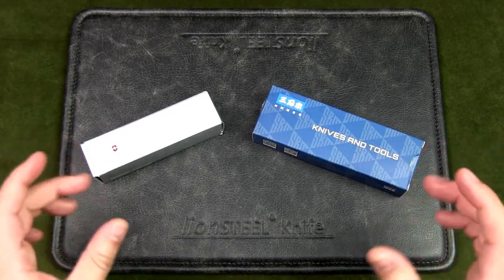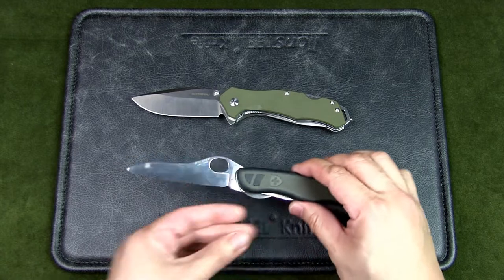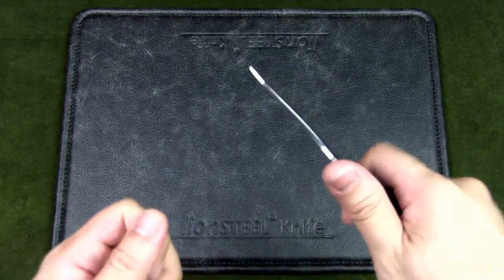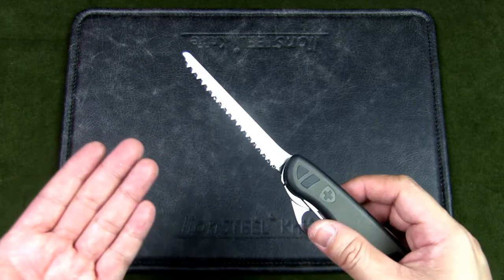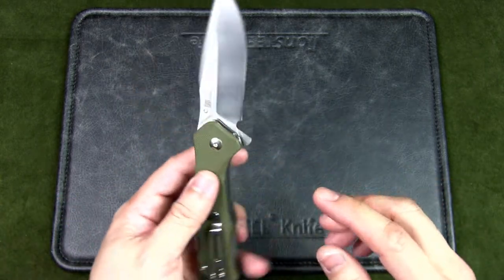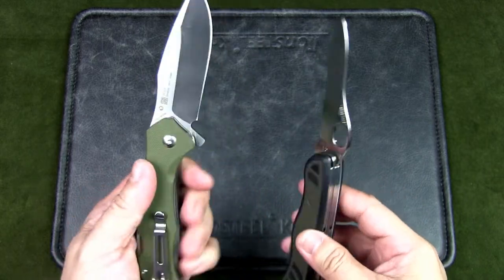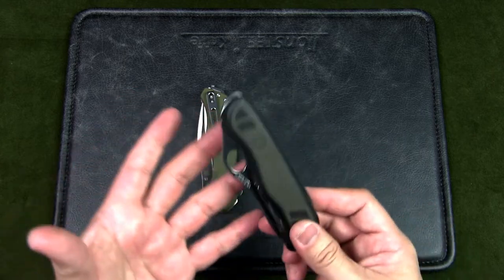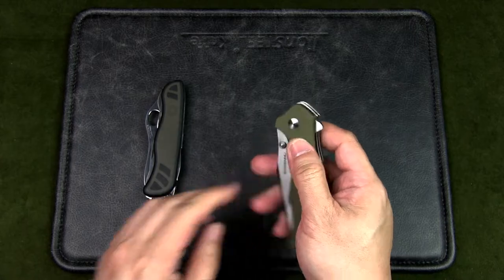Heavyweight Multi-tool Folders - Victorinox Swiss Soldier + Sanrenmu 9019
Urban Knife Guy reviews two heavyweight multi-tool folders as outdoor EDC knives.

Both knives have a main blade, wood saw, flathead screwdriver, Philips screwdriver, cap lifter and can opener.

The Victorinox Swiss Soldier is a Swiss-made pocket knife with 10 functions.
The handles are synthetic, made from dual-density injection moulded Polyamide. This knife is used by the modern swiss army and was first issued in 2008.

Victorinox Swiss Soldier Specifications:

Closed Length 111mm/ 4.37”
Overall Length 197mm/ 7.76”
Thickness 18 mm/ 0.71”

The Sanrenmu 9019 is a China-made knife with similar functionality to the Swiss Soldier but is slightly larger and heavier. The Sandvik 12C27 blade and wood saw are much larger than the Swiss Soldier and both have liner locks.

Sanrenmu 9019 Specifications:

Closed 121mm/ 4.76
Open 203mm/ 8"
Thickness – 19mm/ 0.75”